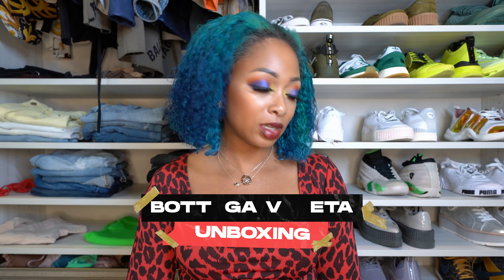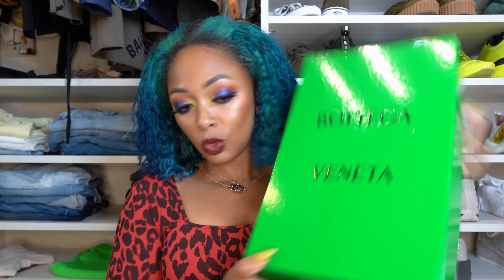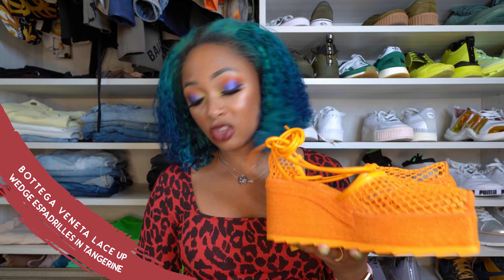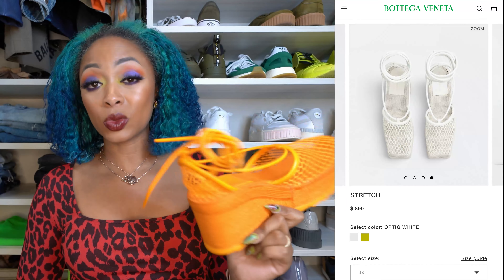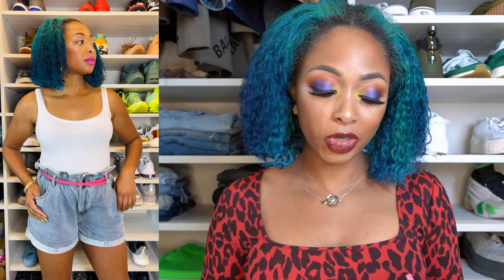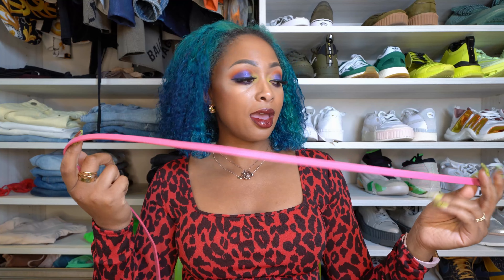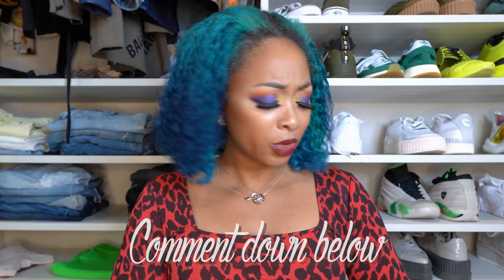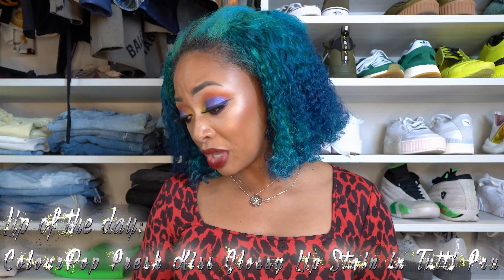Bottega Veneta Unboxing | Spring/Summer 2022 *plus SECRET announcement! 😉*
Today I'm sharing a Bottega Veneta unboxing. (10 Designer Pillow Bags for Spring/Summer 2022)

Items featured:

Bottega Veneta Lace Up Wedge Espadrilles in Tangerine $890

Bottega Veneta Small Triangle Belt in Bon Bon $350

What I'm wearing:
Bodysuit: Boohoo
Earrings: Adina's Jewels
Necklaces: Kendra Scott and Wanderlust & Co
Lip of the video: ColourPop Fresh Kiss Glossy Lip Stain in Tutti Fruity

Chapters:

0:00 - intro